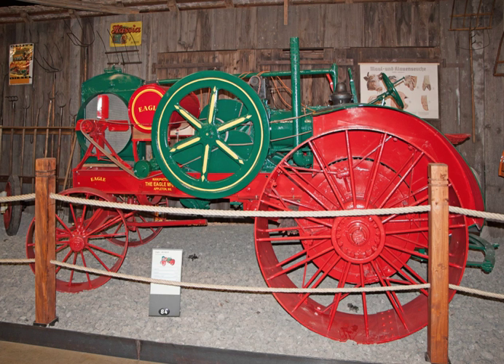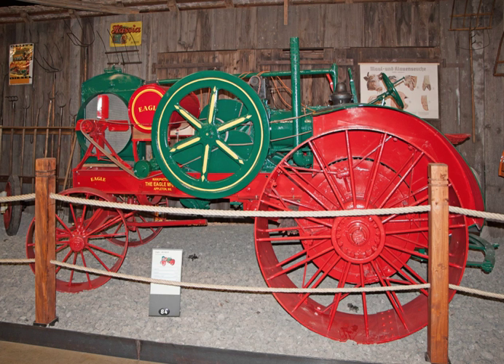Eagle Manufacturing Company | Wikipedia audio article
- Socrates

SUMMARY
The Eagle Manufacturing Company of Appleton, Wisconsin first entered the farm equipment market in 1906 with a 32-horsepower (24 kW) tractor. In 1899 the company was located at 671 Superior St in Appleton Wisconsin. In 1904 it built a production facility designed by architect Wallace W. De Long. It returned to the marketplace several years later, in 1929 offering a 20-35 Model E.  Based on a two-cylinder traction engine design, the engine measured 8.00x9.00 inches in bore and stroke.  A truly massive affair, it was rated at 20 drawbar horsepower and 35 belt-pulley horsepower.  Eagle also built its Model H alongside the Model E from 1926 to 1930.  With an identical 8.00-inch (203 mm) bore to the Model E, but a 1.00-inch (25 mm) longer stroke at 10.00 inches, the Model H created a brawny 40 horsepower (30 kW) at the drawbar. Eagle was one of the first tractor manufacturers to use a 6-cylinder engine. It switched from 2 cylinders to 6 cylinders in 1930.

Eagle built tractors from 1906, but halted production during World War II never to start its assembly lines again.